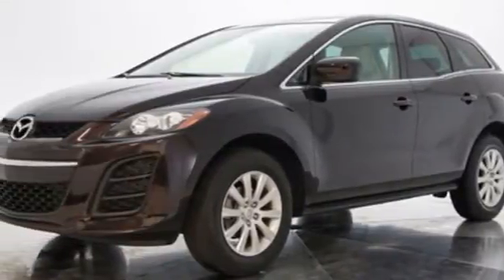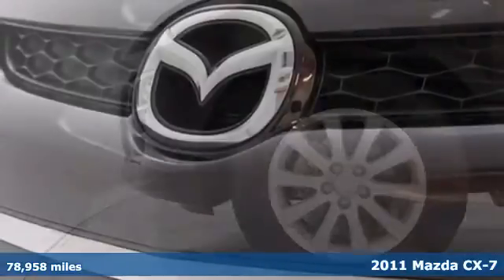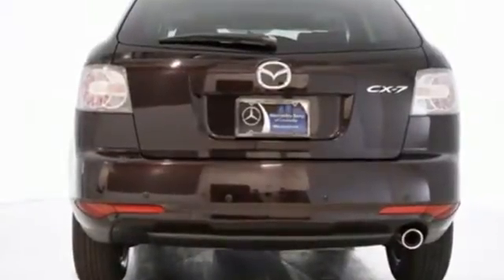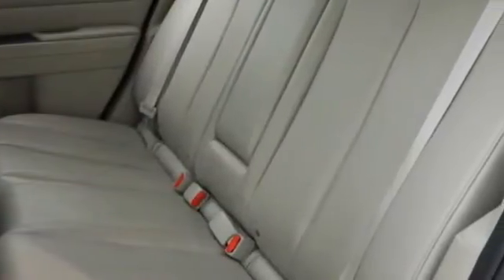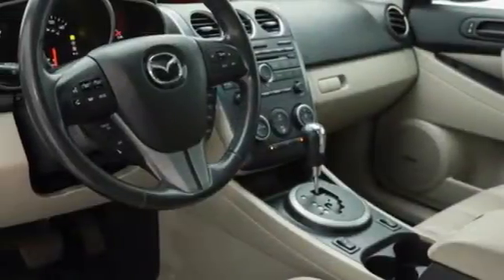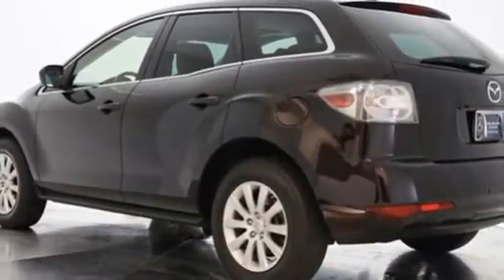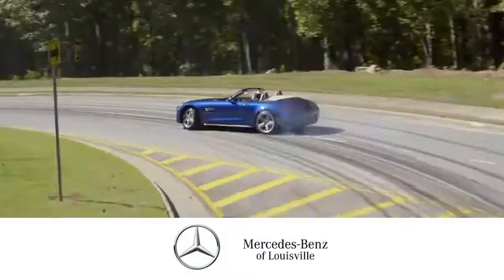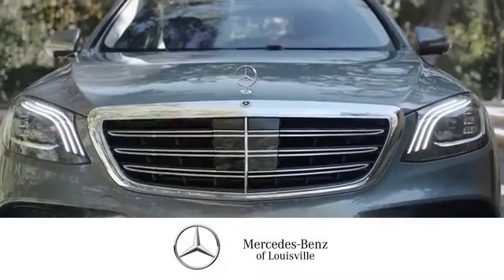2011 Mazda CX-7 Louisville KY Elizabethtown, KY UA12830A - SOLD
Year: 2011
Make: Mazda
Model: CX-7
Trim: i Touring
Engine: 4 2.5L
Transmission: Automatic
Color: Black Cherry Mica
Interior: Sand
Mileage: 78958
Stock #: UA12830A
VIN: JM3ER2C51B0389014

Address:
4156 Shelbyville Road